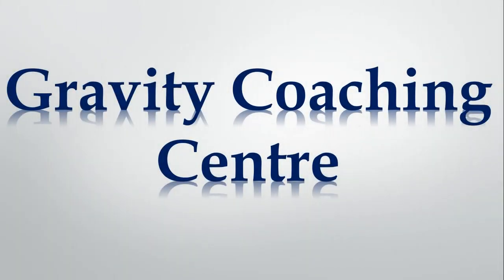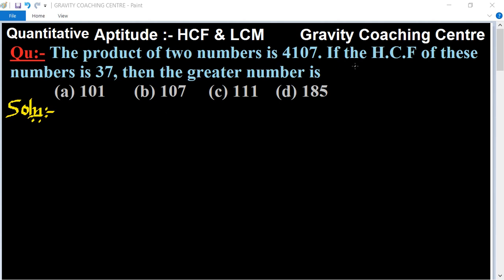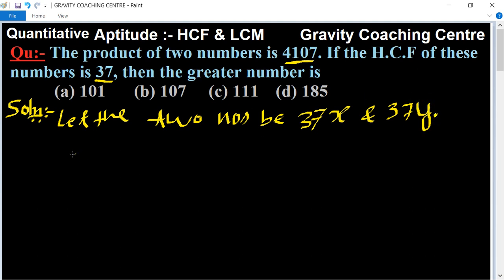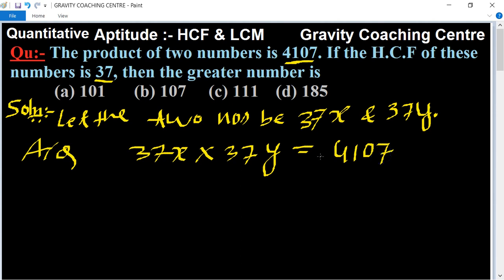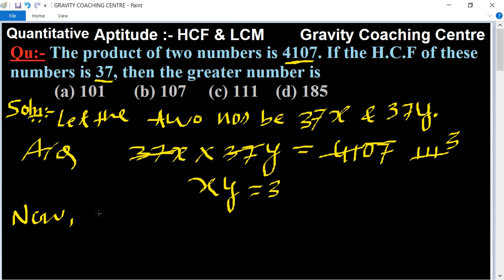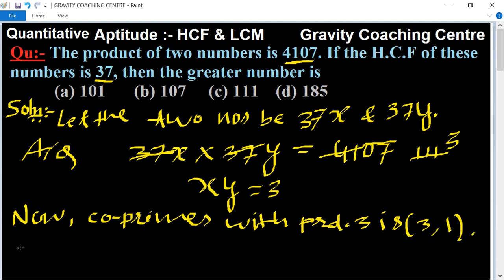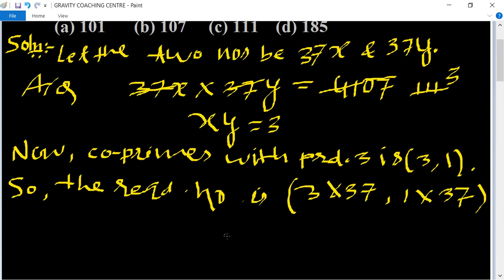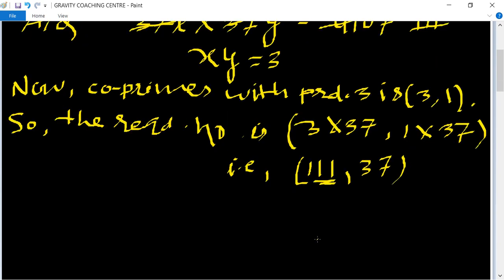The product of two numbers is 4107. If the H.C.F of these numbers is 37, then the greater number is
Click on below Links for more Questions:-
Qu(36):- The product of two numbers is 4107. If the H.C.F of these numbers is 37, then the greater number is